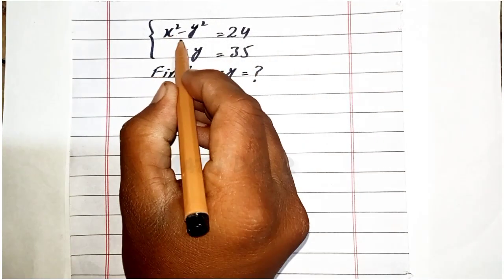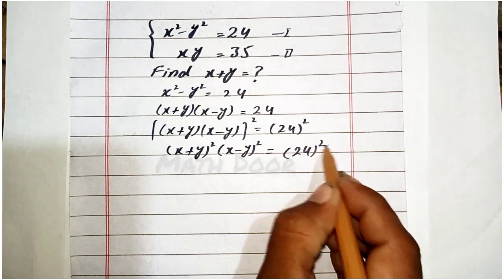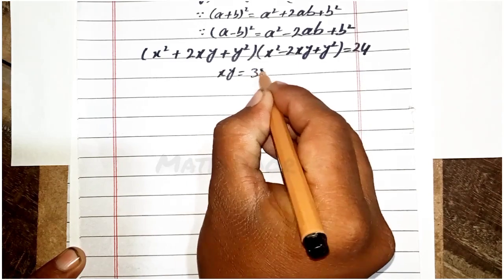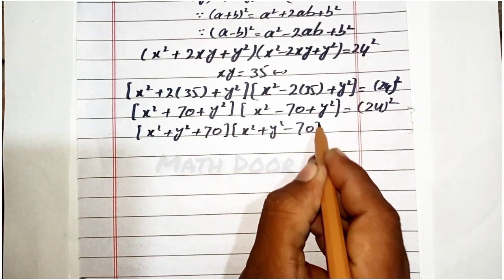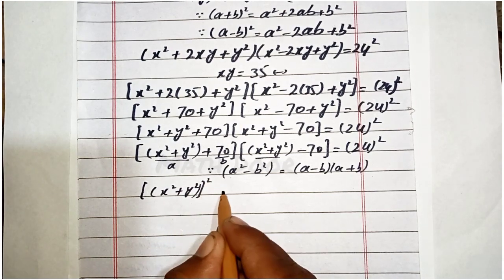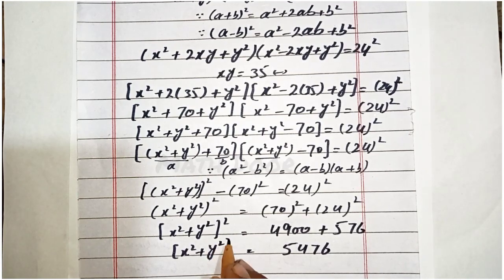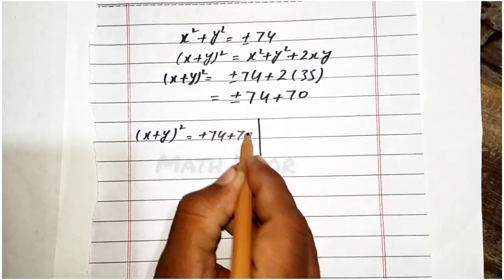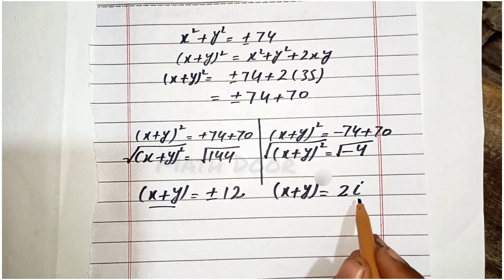Olympiad Algebraic mathematical equations || olympiad maths equations